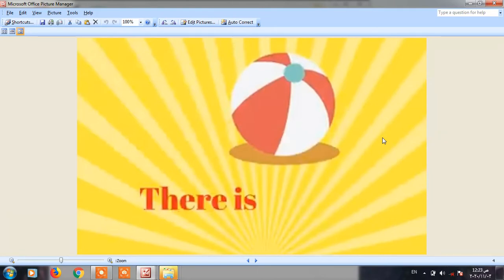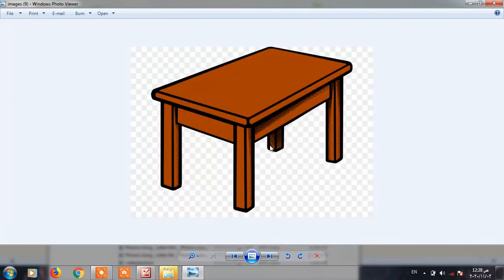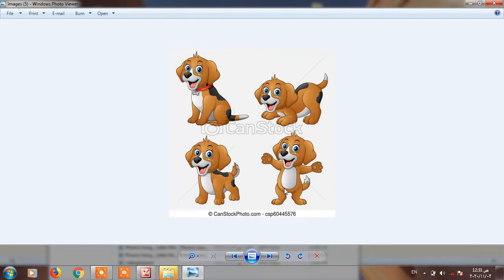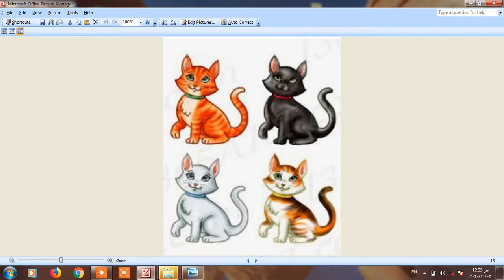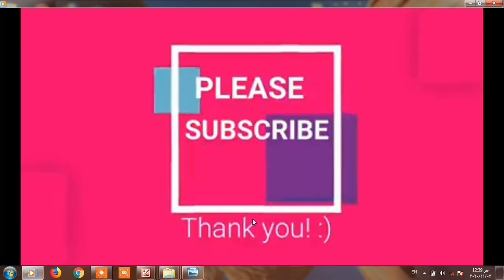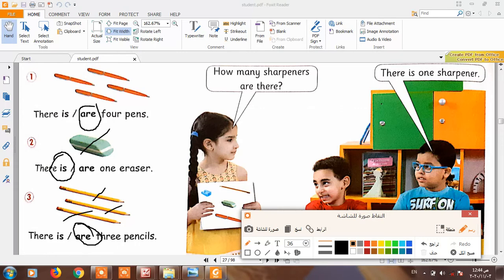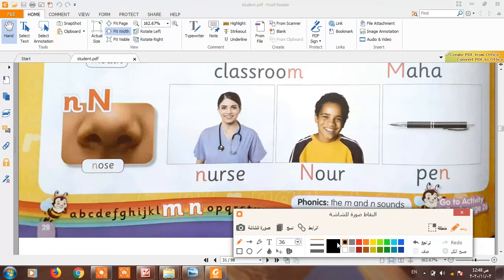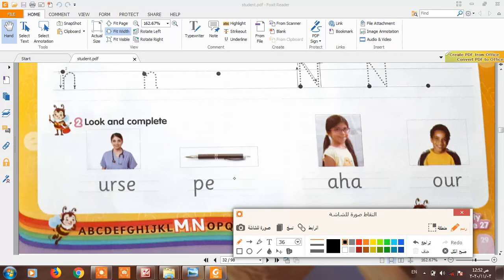kg 1 c lang connect plus